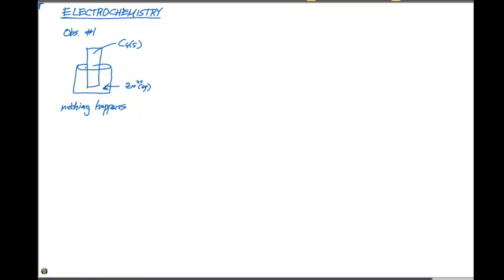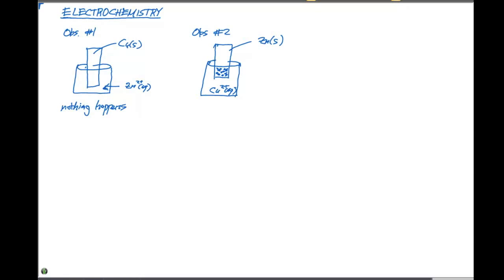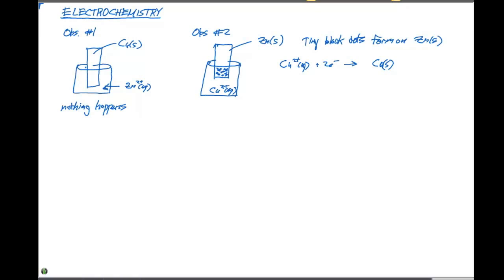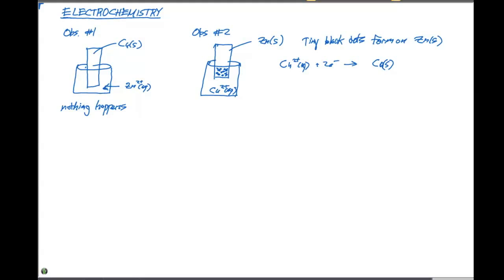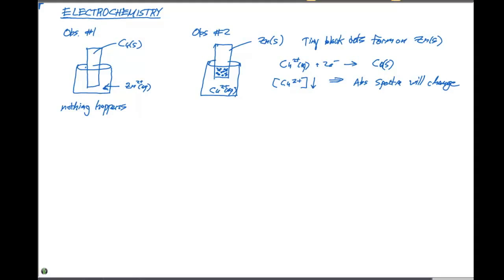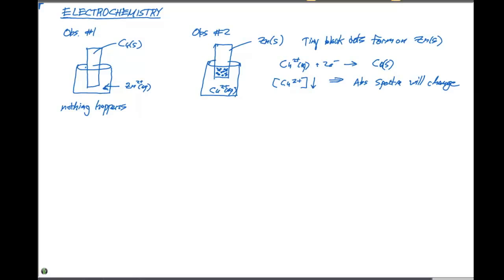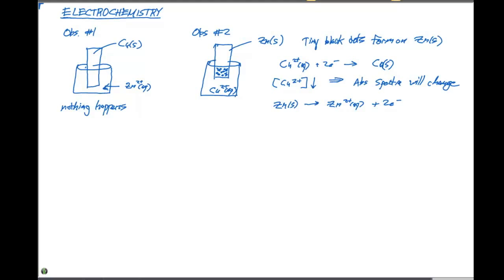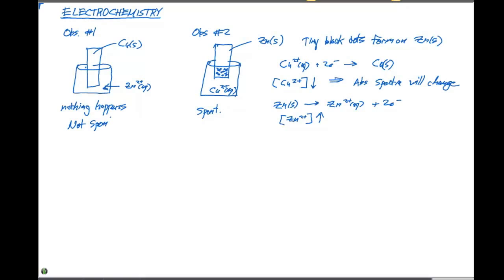20.1 Electrochemistry Observations 11;21